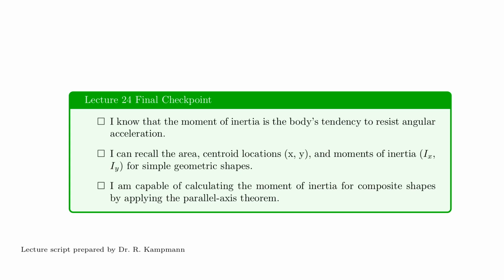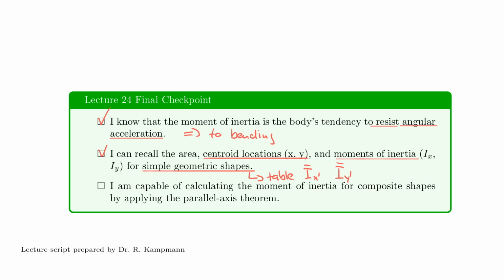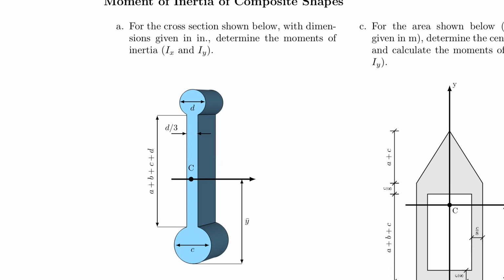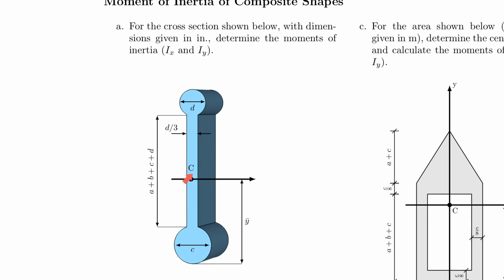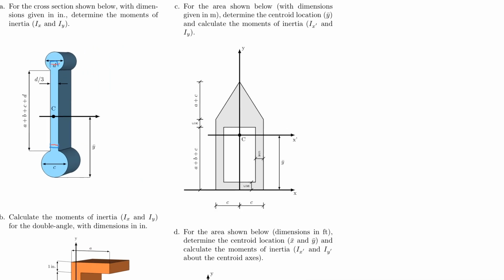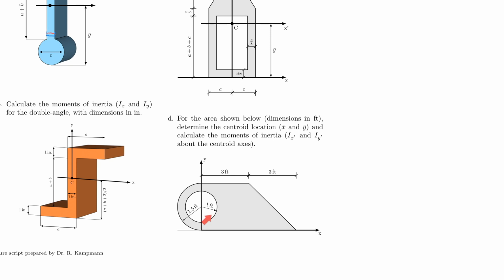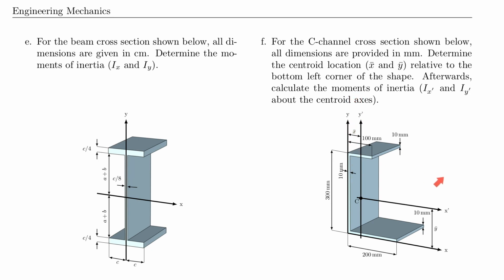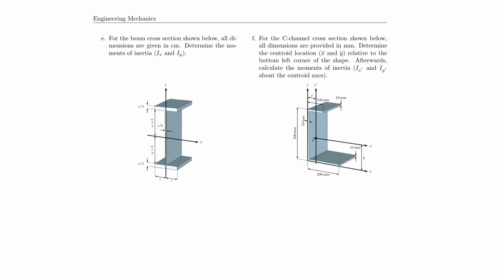Engineering Mechanics 24h: Moment of Inertia - MOI Homework tips and Tricks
Engineering Mechanics: Moment of Inertia - MOI Homework tips and Tricks